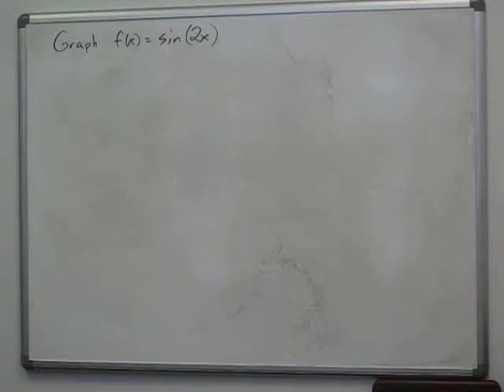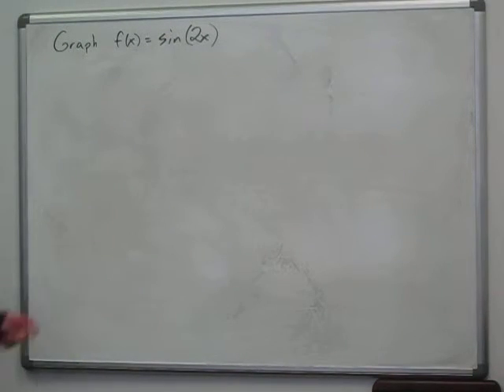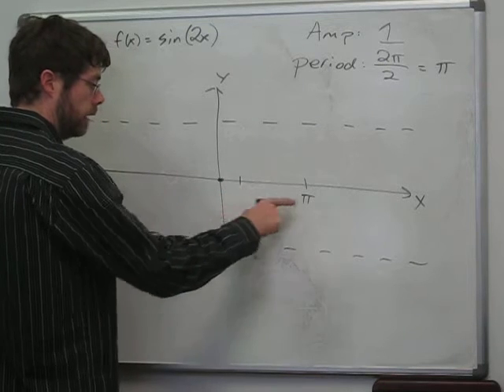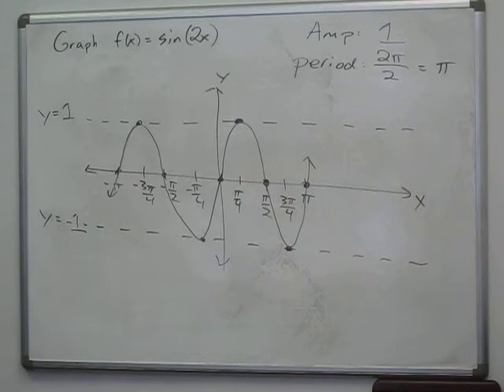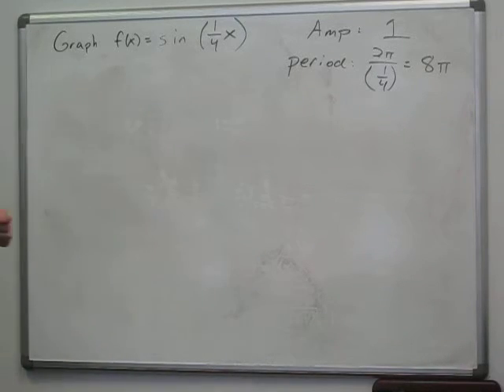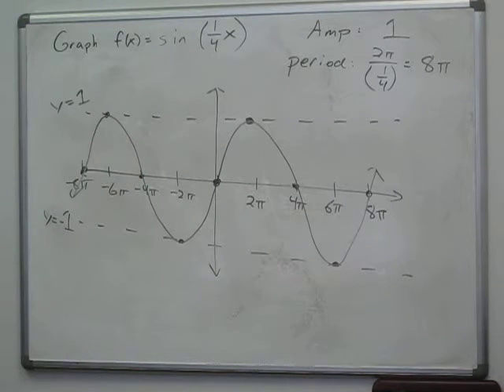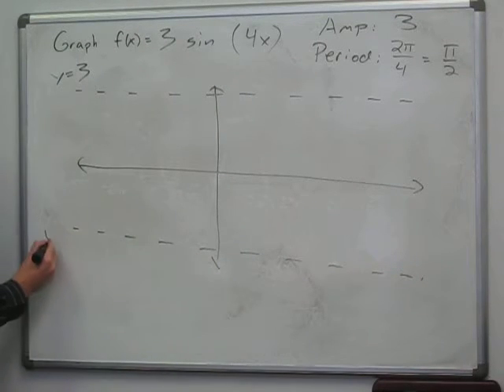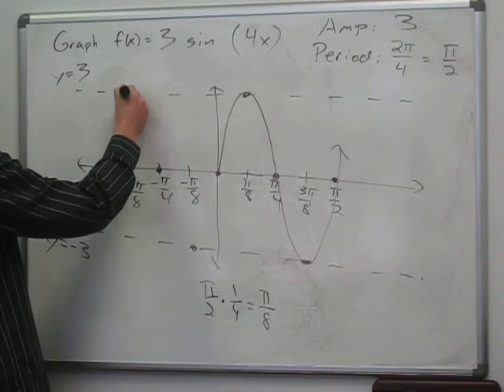Trigonometry - Sine Graph (4)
Here we graph sine functions with modified periods.